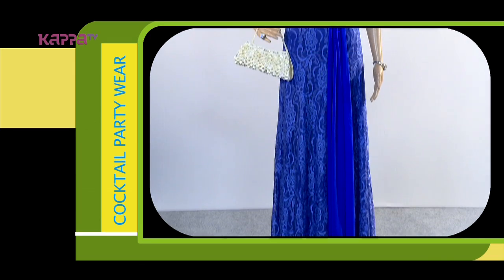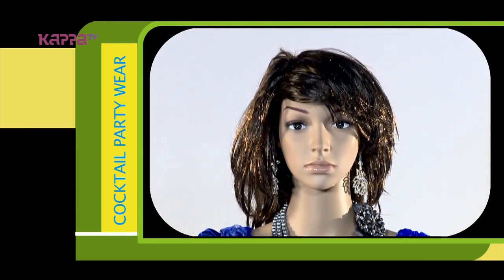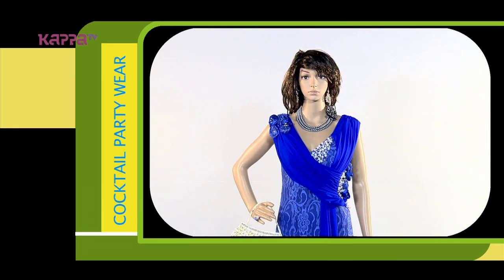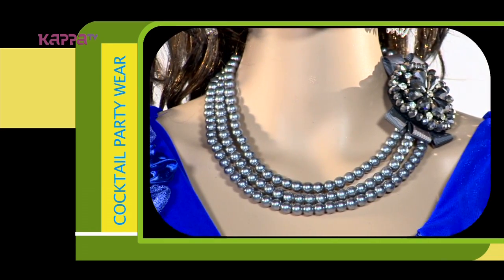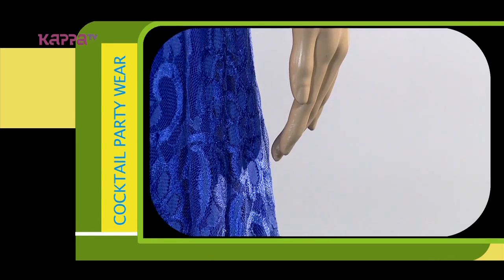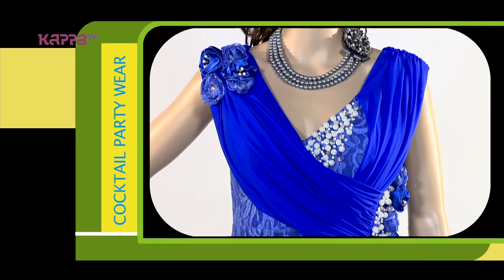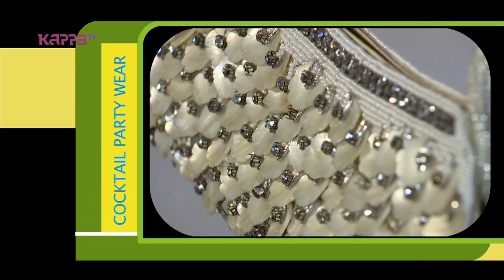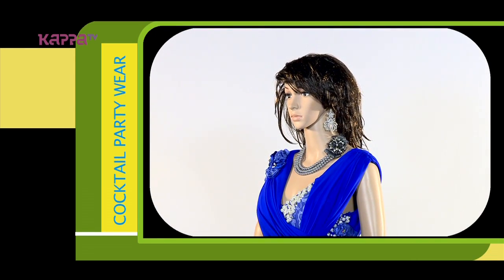Page 3 Epi 37 - Style Me